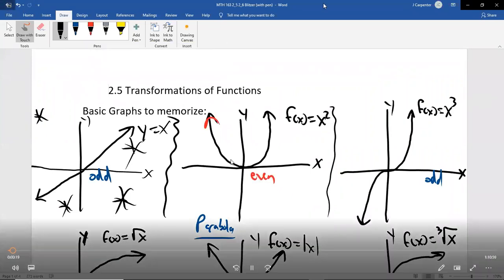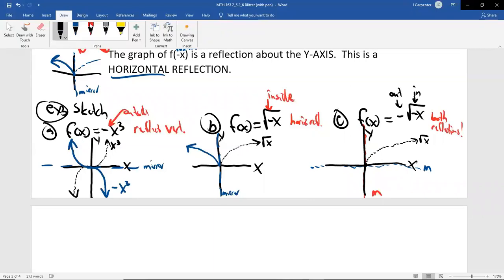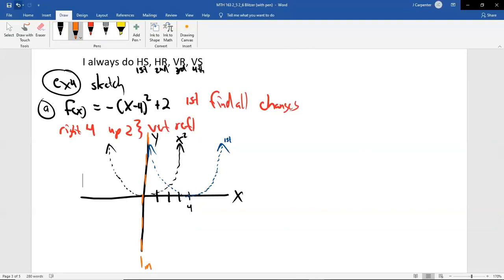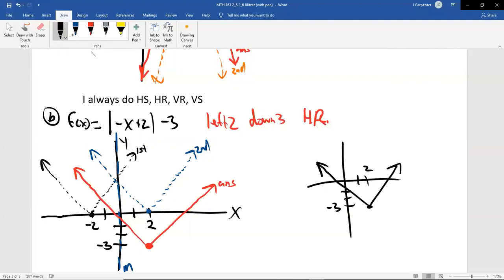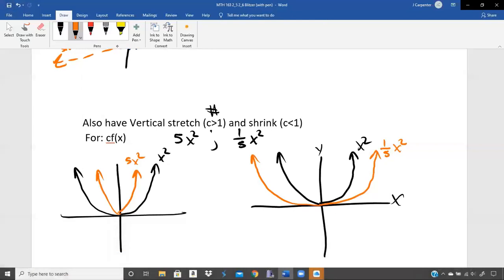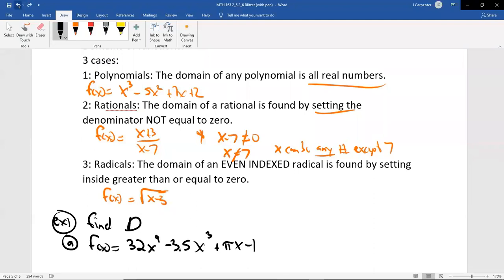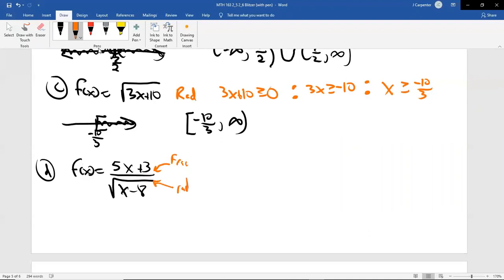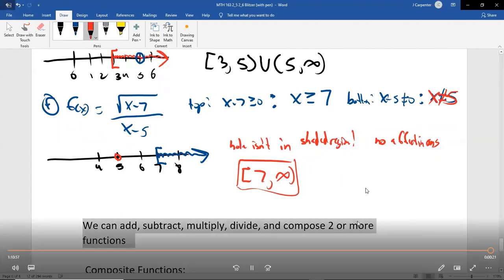MTH 161 3/16/21 Lecture 2.5 and 2.6